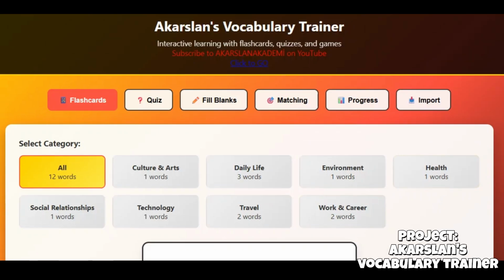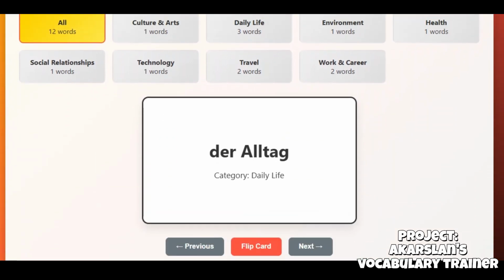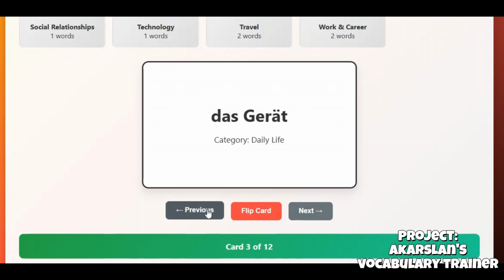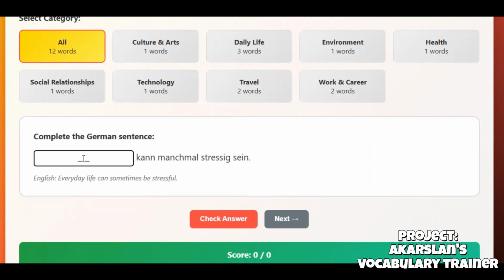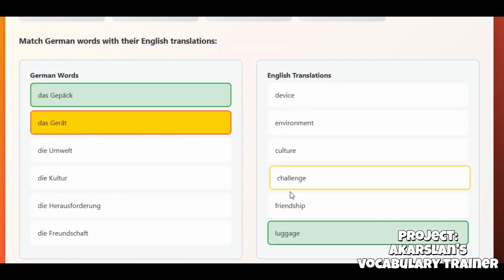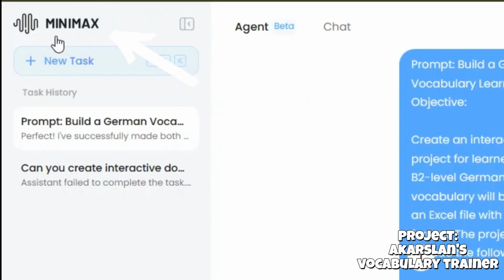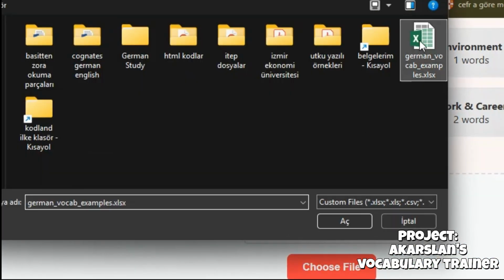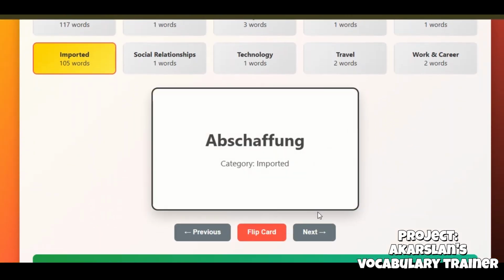Siz isteyin Minimax yapsın: Akarslan's Vocabulary Trainer with Minimax.io AI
Minimax.io AI is the expert and you are the customer. Tell what you want and it will create it for you. In this project, I asked minimax.io AI agent to build a vocabulary learning app using HTML and JavaScript. I just prompted it to fix any parts I did not like. The product is amazing! Enjoy!

Minimax.io AI, uzman olan taraf ve siz müşterisiniz. Ne istediğinizi söyleyin, o sizin için yapıyor. Bu projede, minimax.io AI ajanından HTML ve JavaScript kullanarak bir kelime öğrenme uygulaması oluşturmasını istedim. Sadece hoşuma gitmeyen kısımları düzeltmesini talep ettim. Ürün harika! Keyfini çıkarın!

öncelikle ingilizce (ELT) olmak üzere bilgilendirme ve öğretme amaçlı kanal